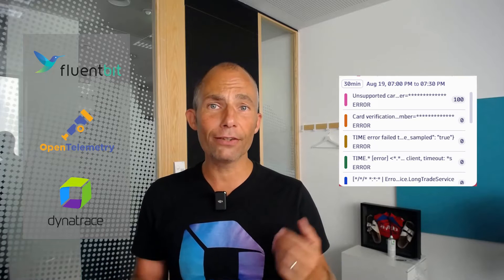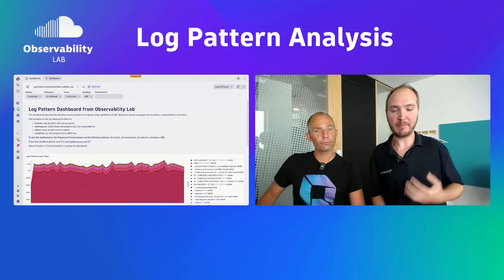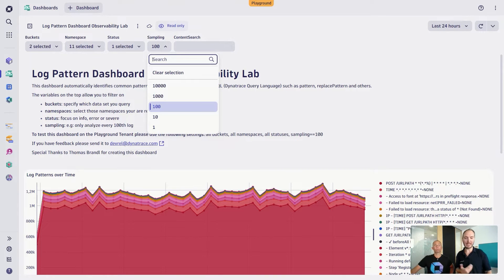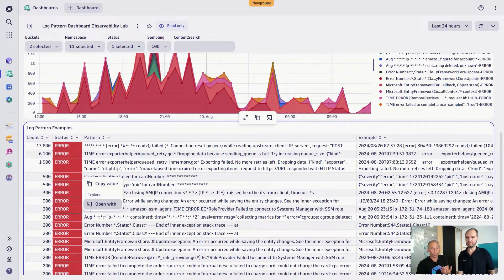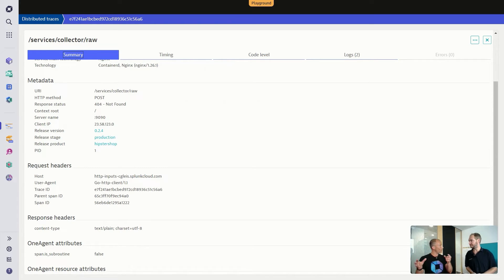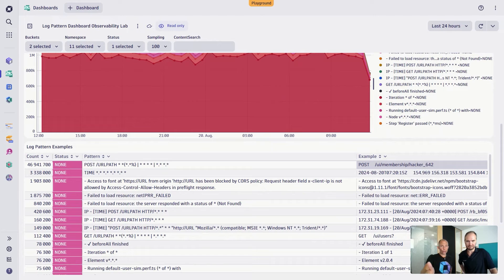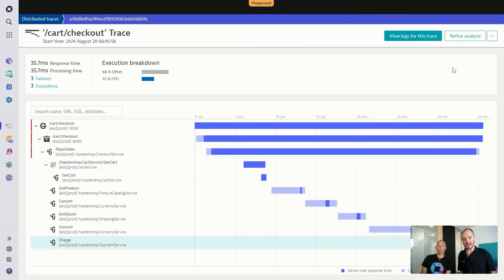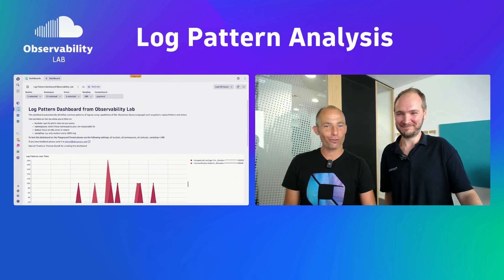Log Pattern Analysis with Dynatrace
Too many useless logs, new errors, or a spike in business-relevant logs after a deployment or configuration change are log patterns you need to be aware of.

To give you a head start, Thomas Brandl, Principal Solutions Engineer at Dynatrace, is sharing his Log Pattern Analysis Dashboard with us, where he automatically detects common patterns across all logs while following common best practices such as focusing the analysis on Dynatrace buckets, filtering on namespaces or log level or using filters based on keywords.

Whether you ingest your logs through Fluent, OpenTelemetry, OneAgent or any other log data source, the dashboard from Thomas can be used for all your log data.